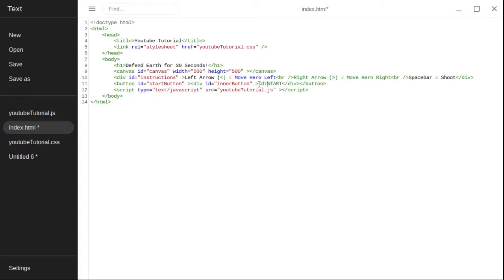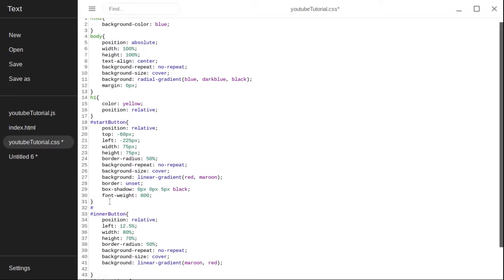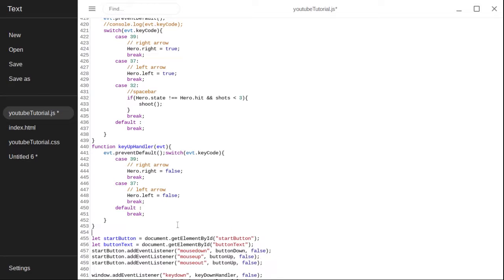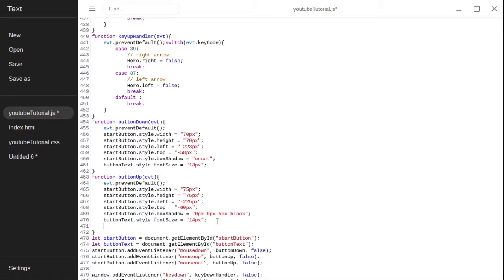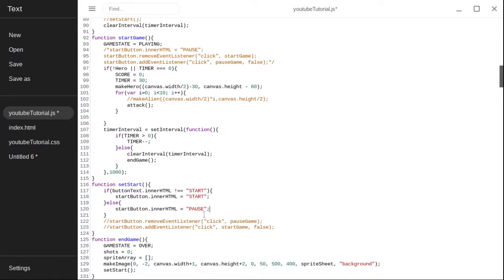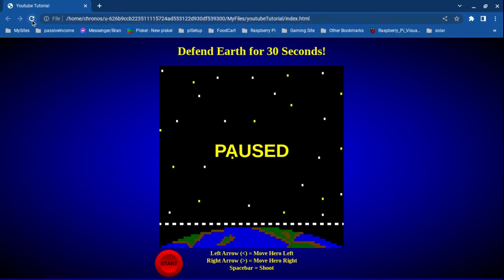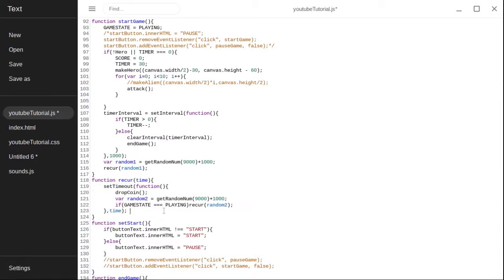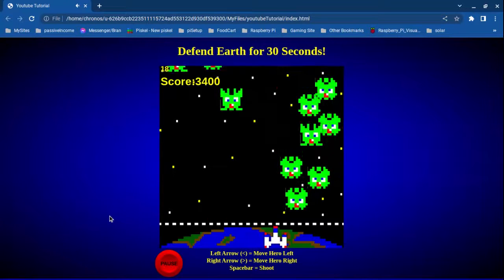Introduction To Coding Web Games using HTML, CSS, and JavaScript *BONUS VIDEO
This is the tenth video in the "Introduction to Coding Web Games Using HTML, CSS, and Javascript" series.  In it, I show you how to change a drab, default button into a realistic arcade-style button and quickly add some sound using a pre-existing JavaScript file. None of this is needed for a playable game, but it makes it more fun. Enjoy!